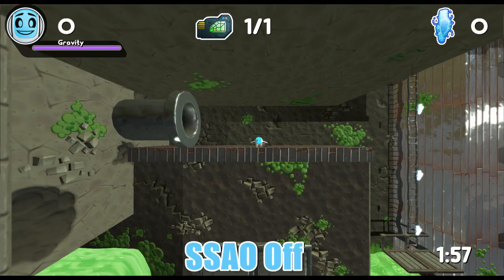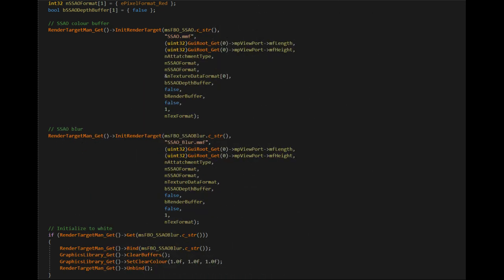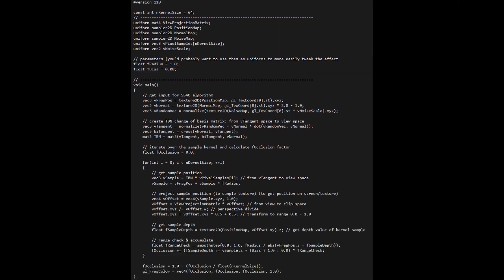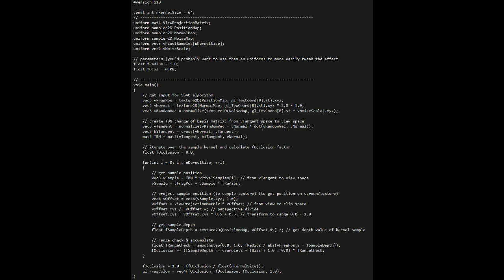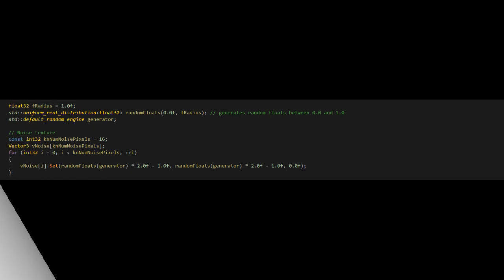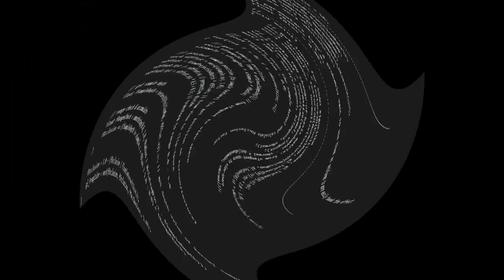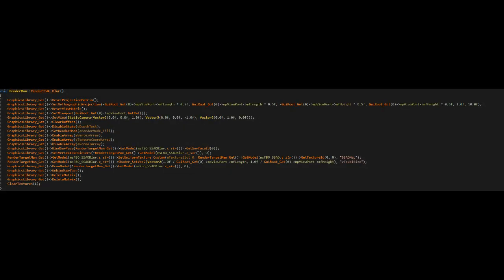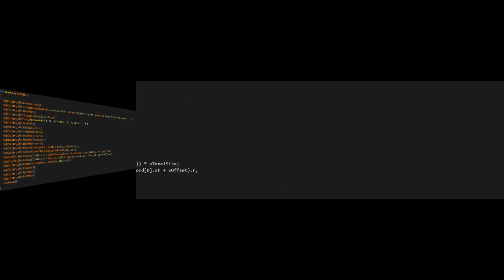SSAO with OpenGL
I explain how to implement Screen Space Ambient Occlusion